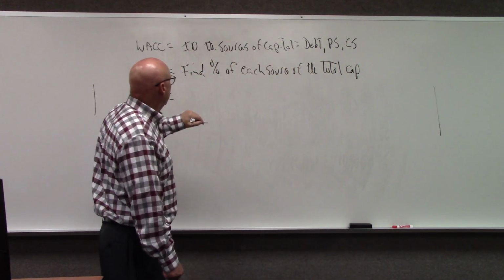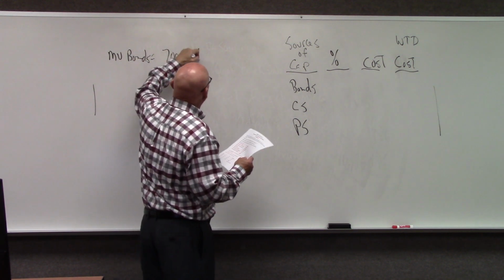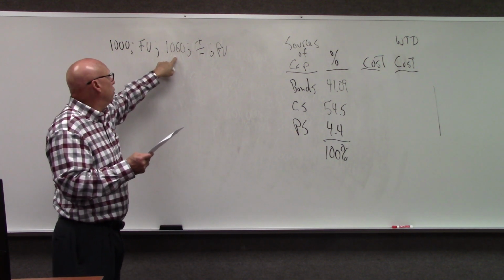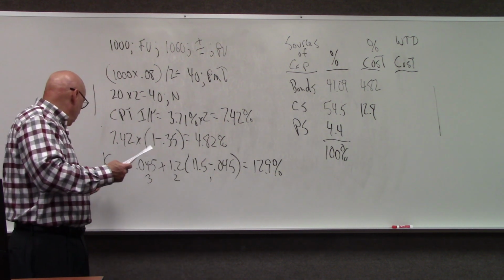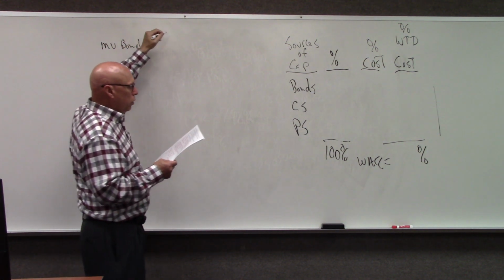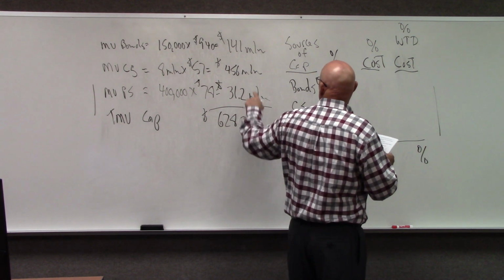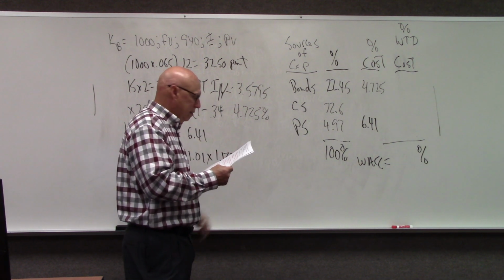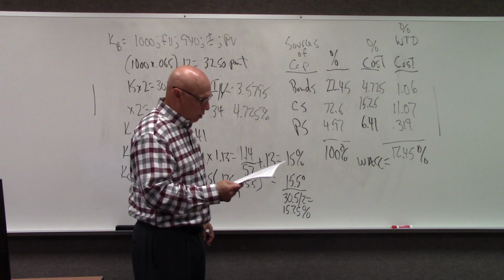Man Fin Chp 11 HW 5 Ques 1 & 2